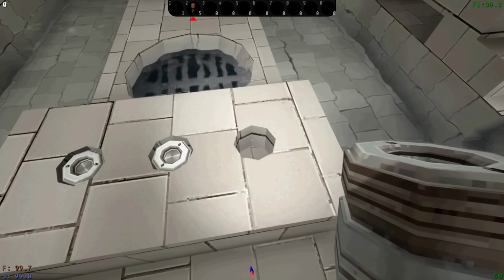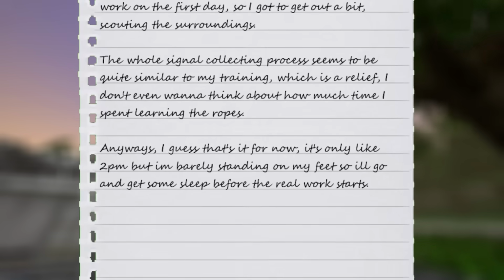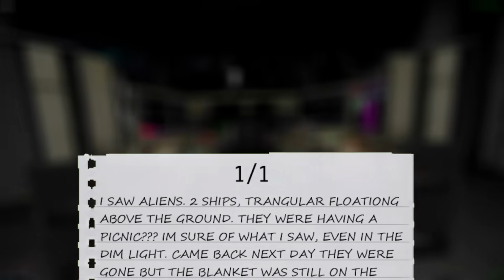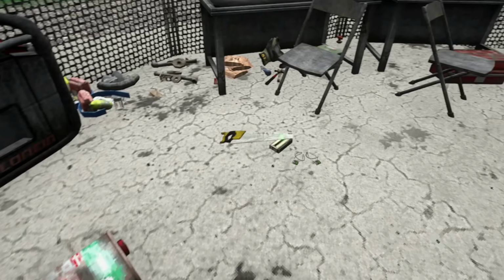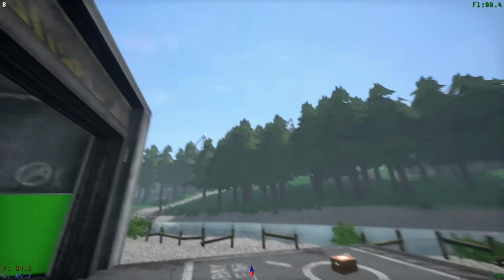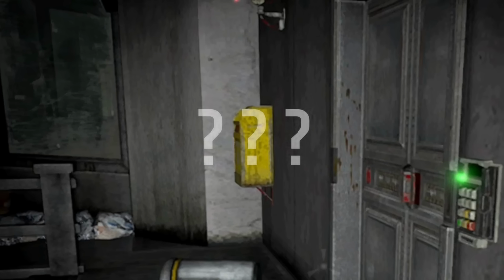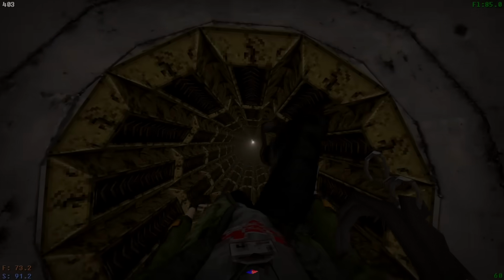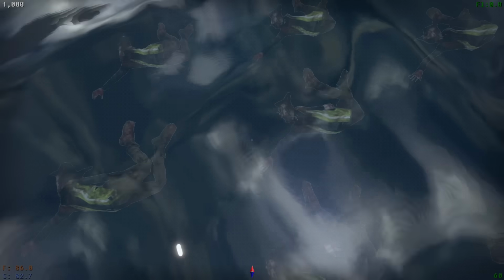Voices of the Void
you bet im making a part 2 when this game gets a full release

MUSIC USED
Half Life 2 and Episodes
a few of my own small tunes

what else?

thanks for 10k (im so late)
started this is september happy to be done even if a little sloppy here and there
lets hope the next video wont take so long